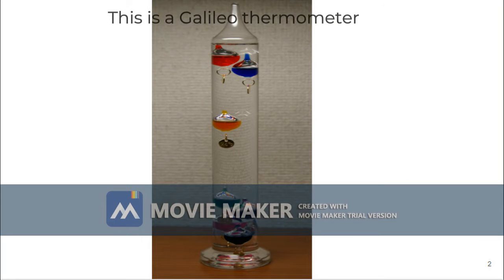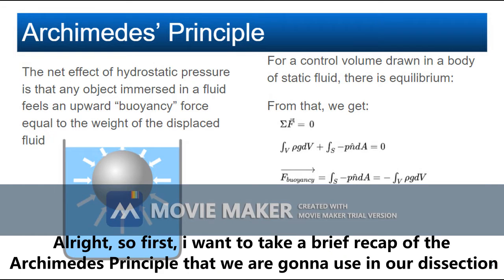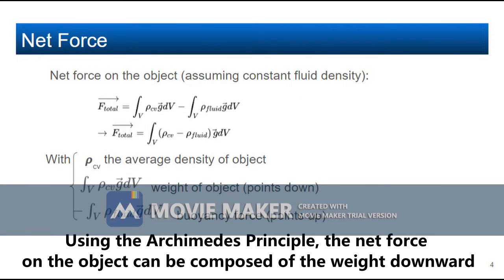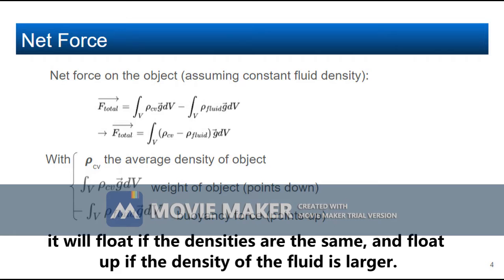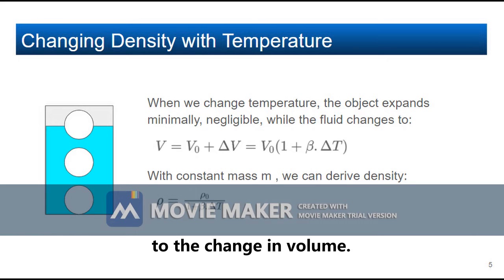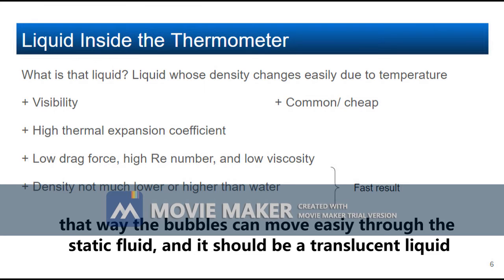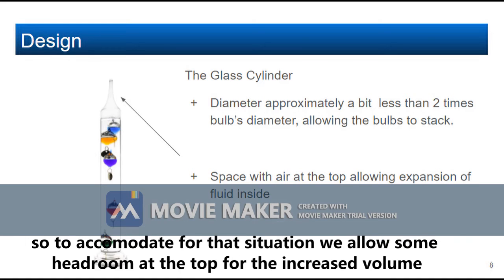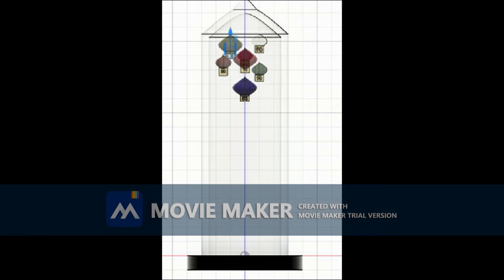3230 Dissection Final Project: Will Kiet and Liam